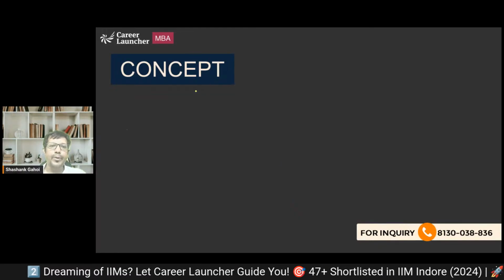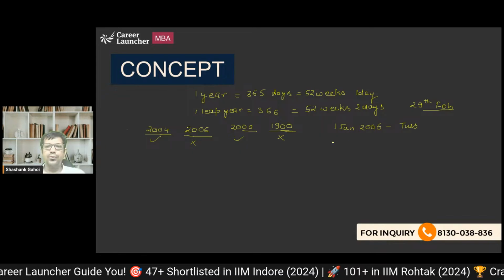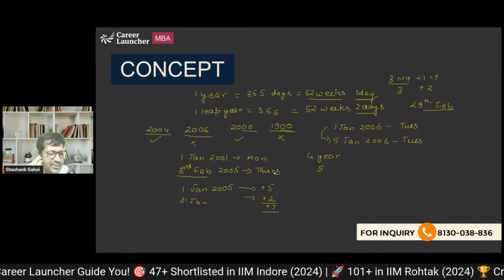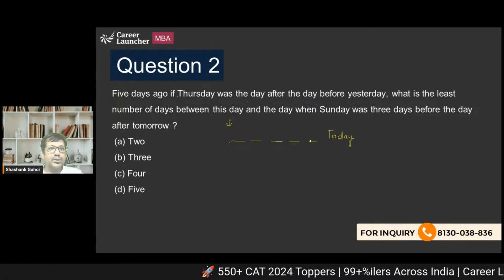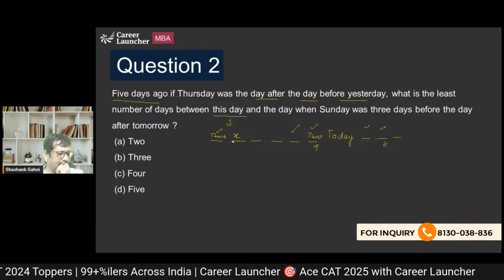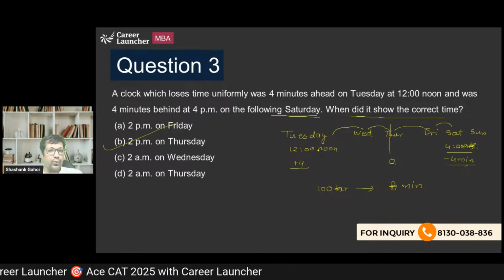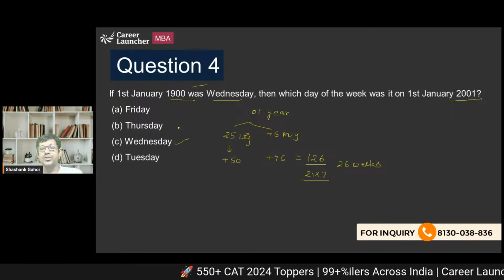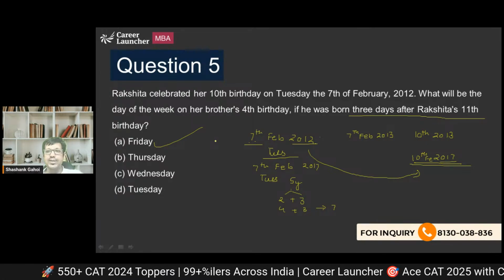Clocks and Calendars Aptitude Tricks | Logical Reasoning Questions | MH CET Preparation 2025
Struggling with Clocks & Calendars in Logical Reasoning? Master the best tricks & shortcuts to solve these questions quickly & accurately for MAH MBA CET 2025.

🔹 Shortcut Tricks for Faster Calculation
🔹 Most Expected Questions for MAH CET
🔹 Boost Accuracy & Score High in LR

🚀 Get exam-ready & target a top score in MAH MBA CET 2025!